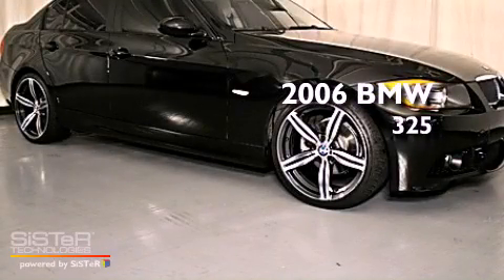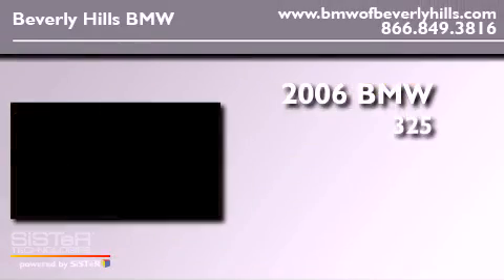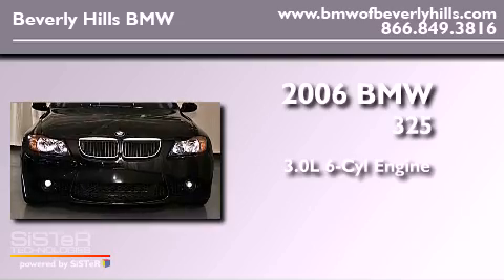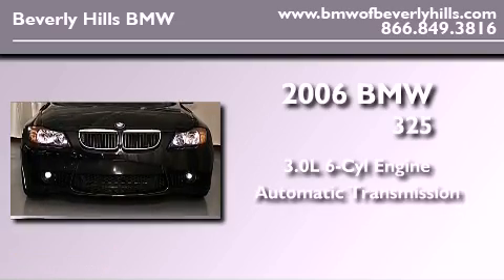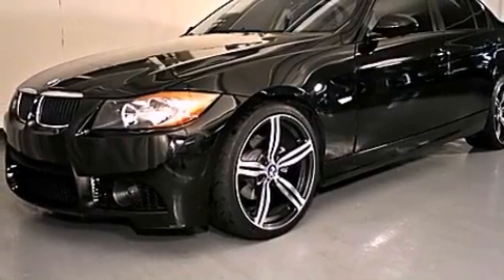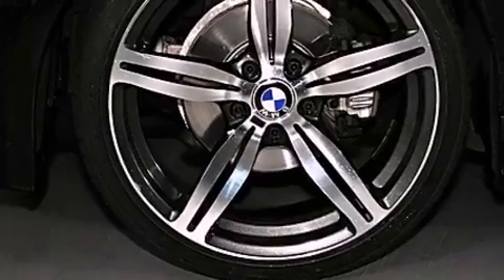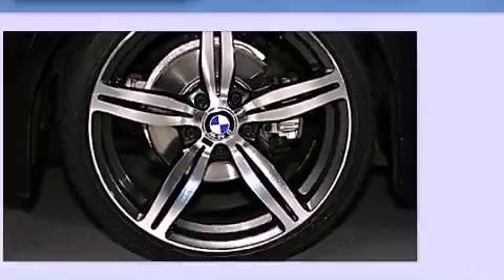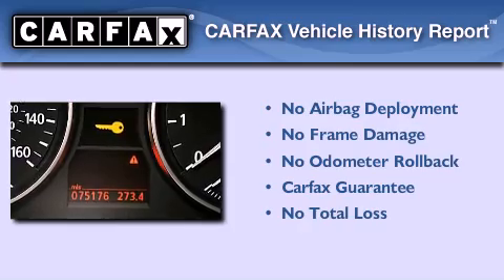2006 BMW 325 Beverly Hills CA 90036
Year : 2006
 Make : BMW
 Model : 325
 Engine : 3.0L I-6 cyl
 Trans . : Automatic
 Exterior : Black
 Miles : 75,176
 Interior : Black